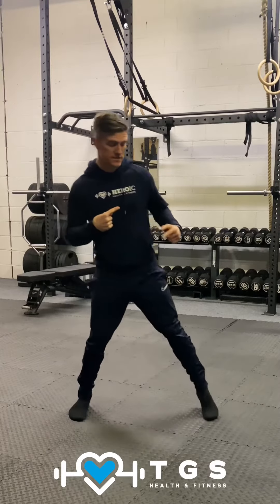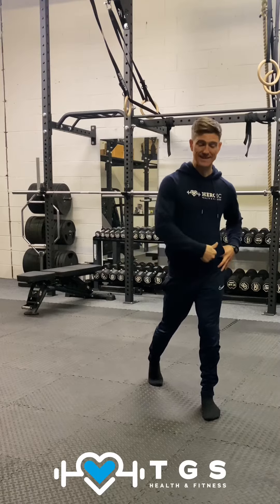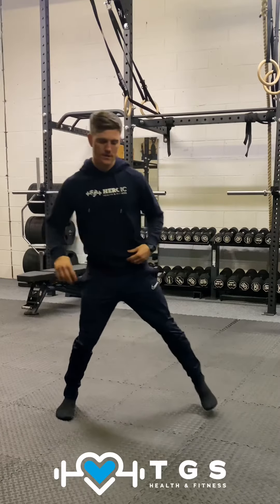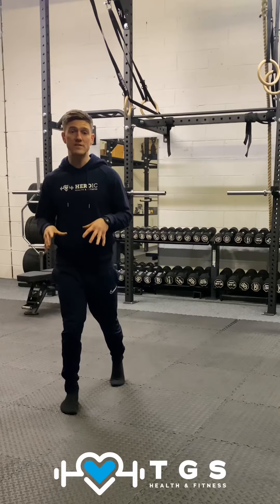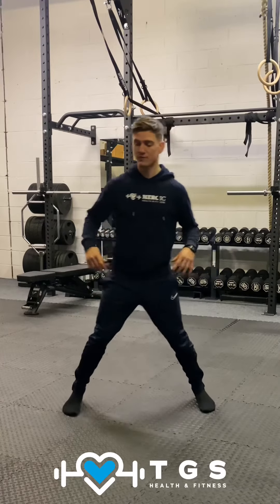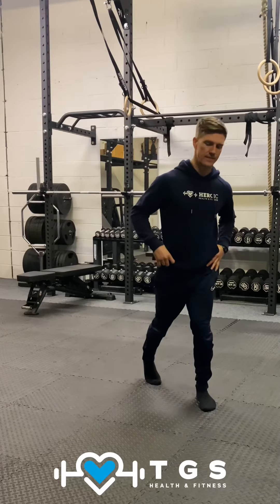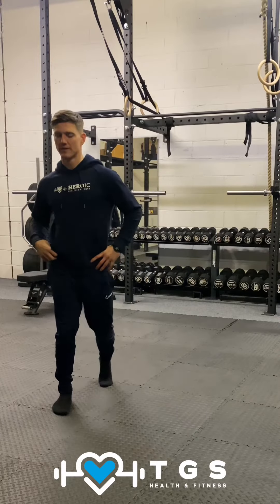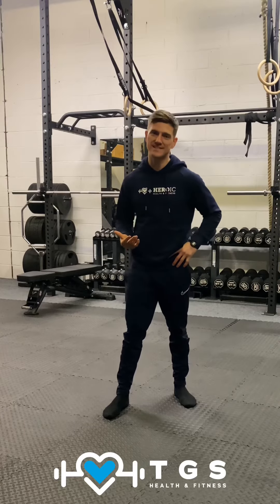Lateral side steps and leaps for hiking hips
This video has been made and will be used for that of my online coaching via the app for clients to have instruction, knowledge and understanding of how to improve on the basics and therefore improve their health 👌🏼

If you like what you see and want to know more? Either:
Drop me a message, or